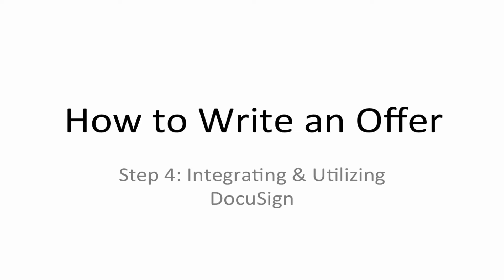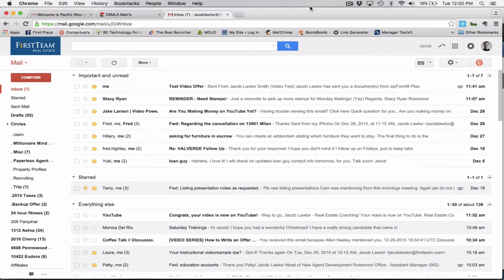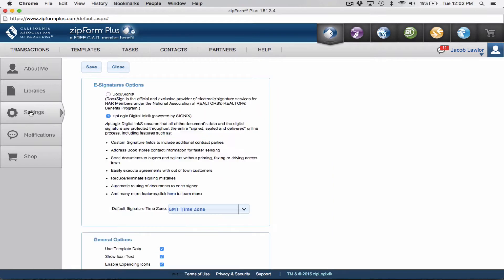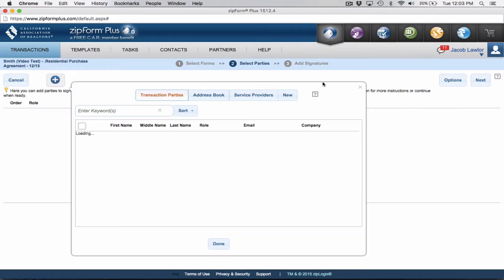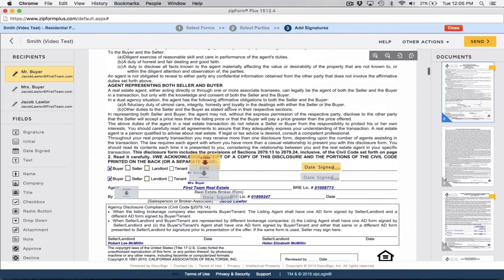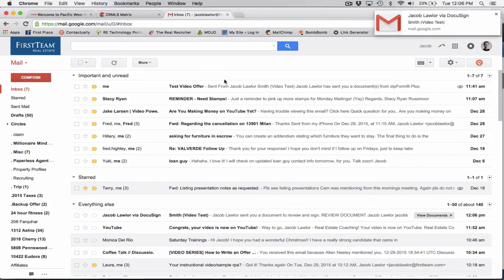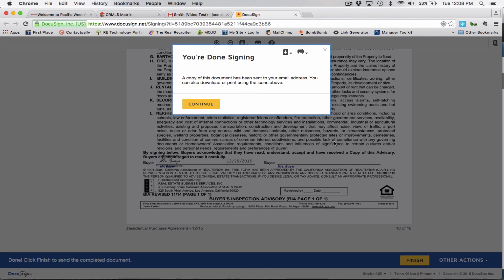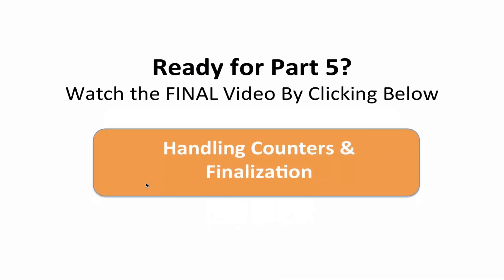Real Estate Coaching - How to Send an offer with DocuSign (pt 4)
Real Estate Coaching - How to Send an offer with DocuSign

Click on the "SHOW MORE" button to view all links

The MOST important paragraph in the RPA